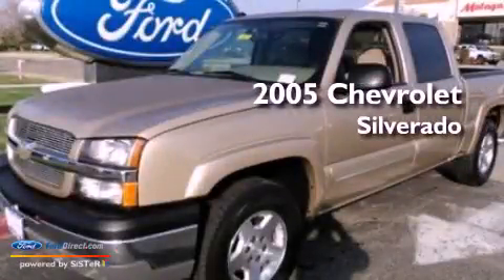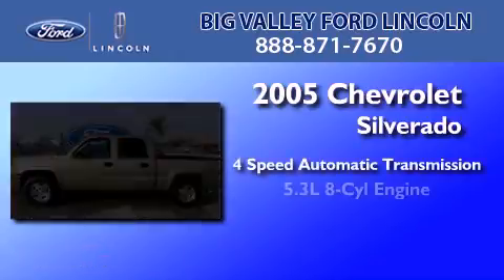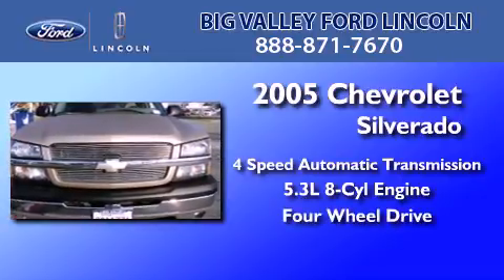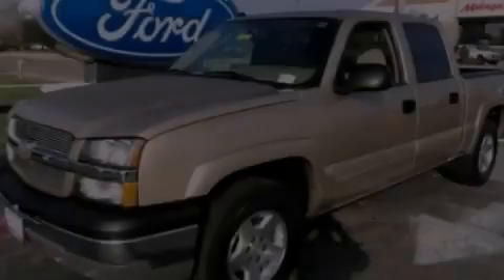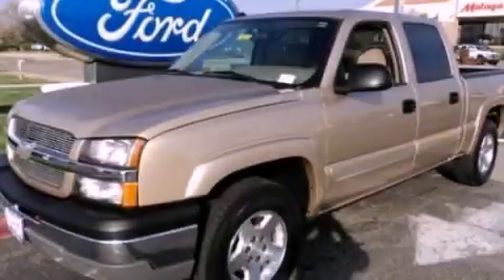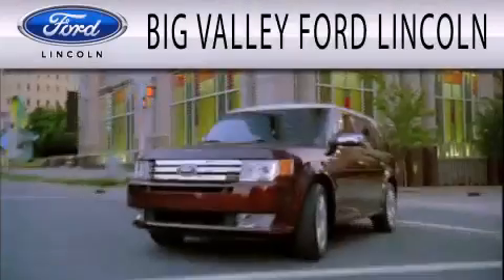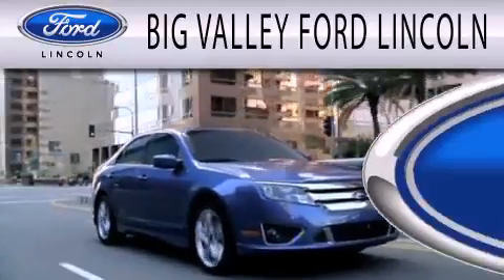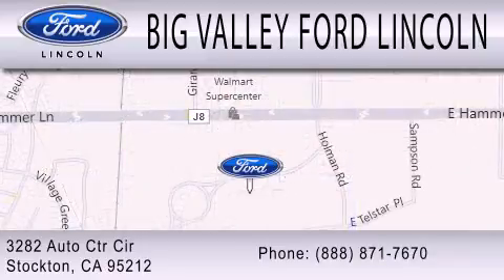2005 Chevrolet Silverado Stockton CA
Year : 2005
 Make : Chevrolet
 Model : Silverado
 Engine : 5.3L V8 16V MPFI OHV
 Trans . : 4-SPEED AUTOMATIC
 Exterior : SANDSTONE METALLIC
 Miles : 77,322

 Stock : F13875